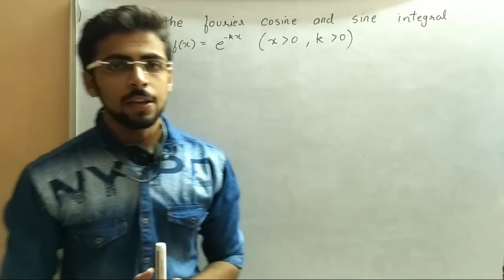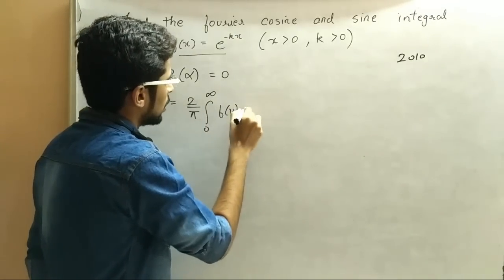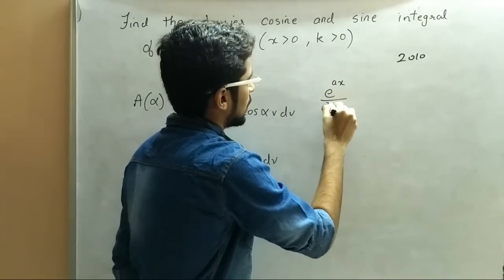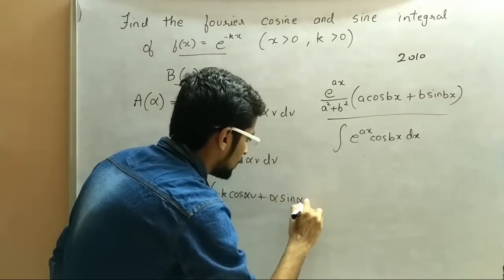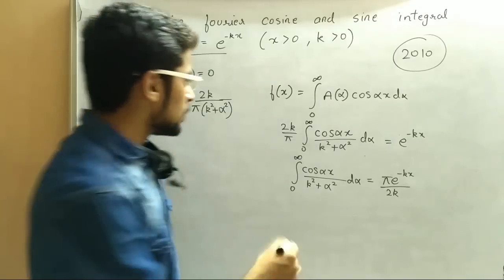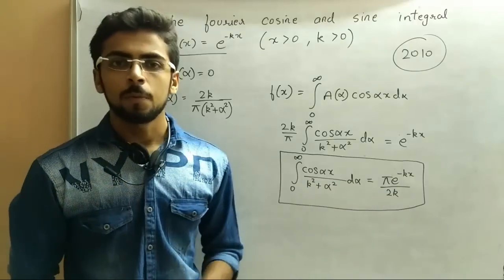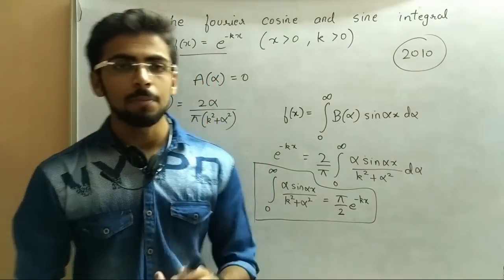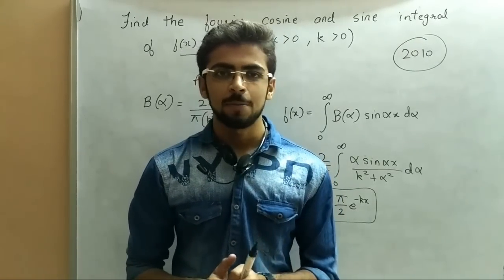Fourier Integral #2 | Example Fourier integral | AEM | Maths 3 | GTU | (Eng-Hindi)